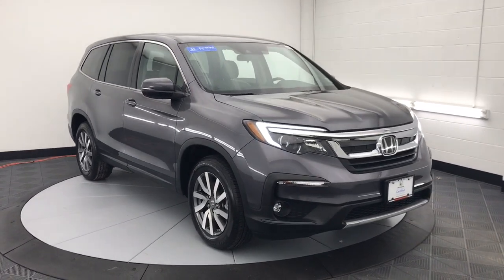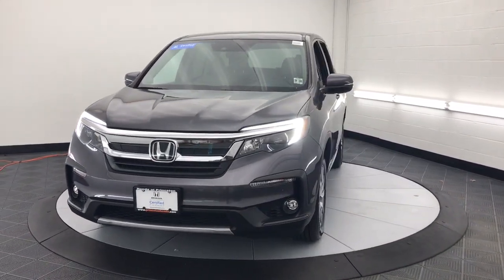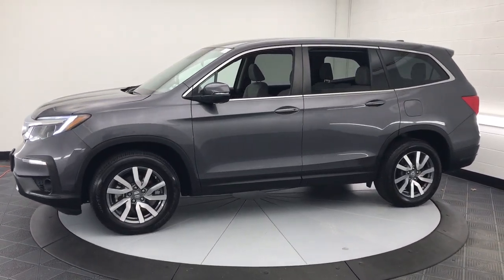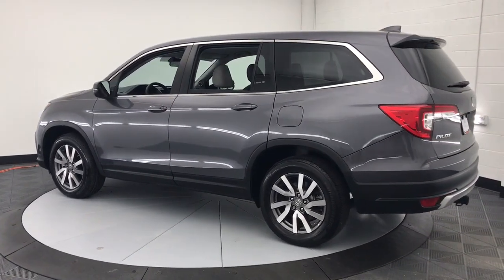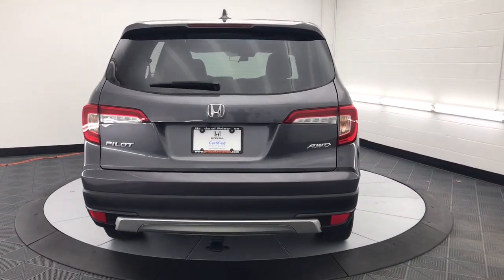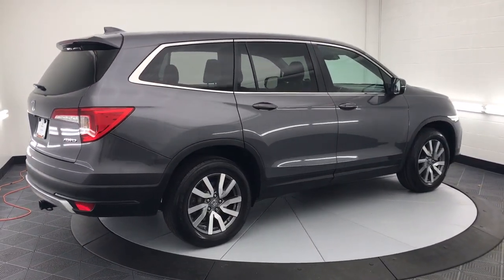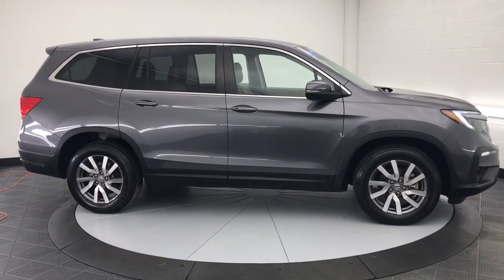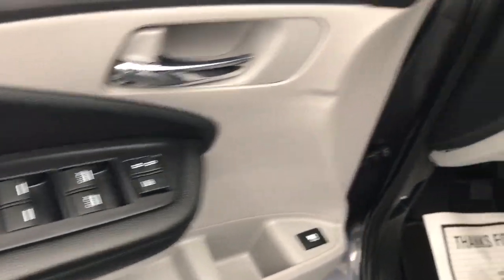2019 Honda Pilot Princeton Bridgewater Flemington Edison Hamilton Township H221322A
Modern Steel Metallic Used 2019 Honda Pilot EX available in 987 State Road, Princeton, New Jersey at Honda of Princeton. Servicing the Princeton, Bridgewater, Flemington, Edison, Hamilton, Township, NJ area.

Pilot EX
2019 Honda Pilot EX - Stock#: H221322A

CARFAX One-Owner. Clean CARFAX. Certified. 2019 Honda Pilot CLEAN CARFAX ONE OWNER Pilot EX 4D Sport Utility 3.5L V6 24V SOHC i-VTEC 6-Speed Automatic AWD Modern Steel Metallic Gray w/Cloth Seat Trim.brbrCome in to Honda of Princeton for a no-obligation test drive! We are taking full precautions for the safety of our customers and employees by making sure vehicles are wiped down before and after a test drive so you are comfortable knowing we are making buying a vehicle safe fun and fast! 18/26 City/Highway MPGbrbrHondaTrue Certified Details:brbr  * Warranty Deductible: $0br  * Powertrain Limited Warranty: 84 Month/100000 Mile (whichever comes first) from original in-service datebr  * Vehicles purchased within New Vehicle Limited Warranty period: extends New Vehicle Limited Warranty to 4 years*/48000 miles*. Honda Care Motor Club Partner for 1 year/12000 miles. Up to two complimentary oil changes within the first year of ownership. SiriusXM 90-Day Trialbr  * Transferable Warrantybr  * 182 Point Inspectionbr  * Vehicle Historybr  * Limited Warranty: 12 Month/12000 Mile (whichever comes first) after new car warranty expires or from certified purchase datebr  * Roadside AssistancebrbrAwards:br  * ALG Residual Value Awards Residual Value Awards